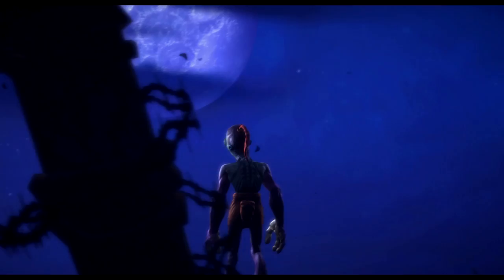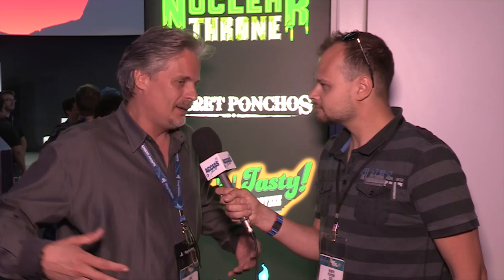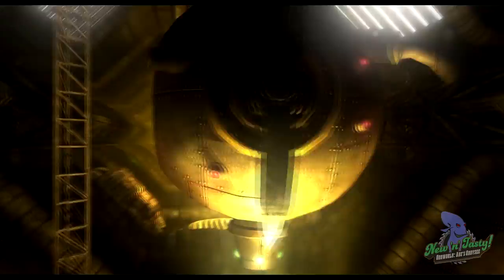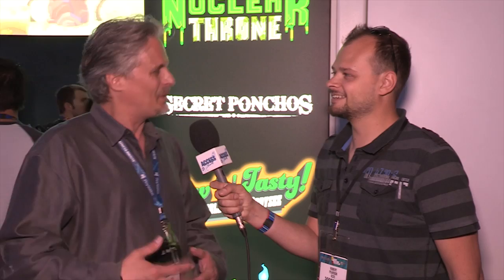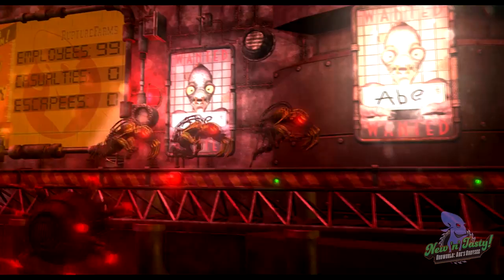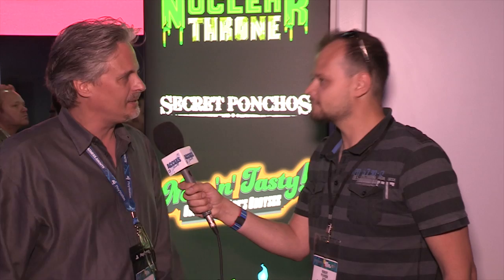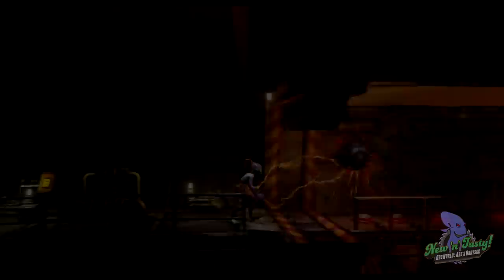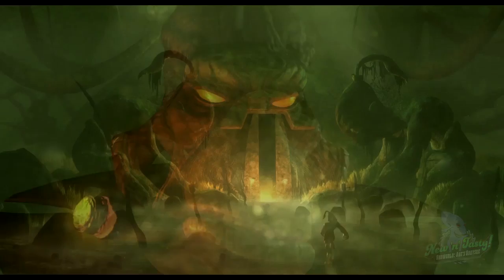Oddworld: New 'N' Tasty - Lorne Lanning on PS4, HD Abe, the future of Oddworld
Rob chats with Oddworld creator Lorne Lanning about the return of Abe on PS4, who gives his thoughts on how a new generation of gamers will interact with Oddworld and the future of the series.

Play